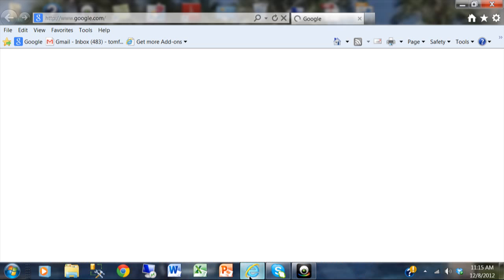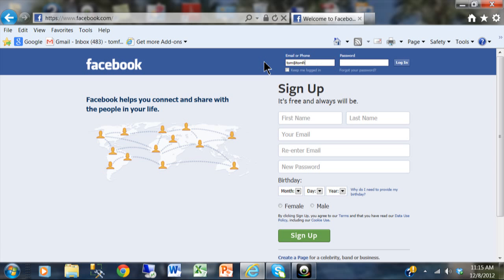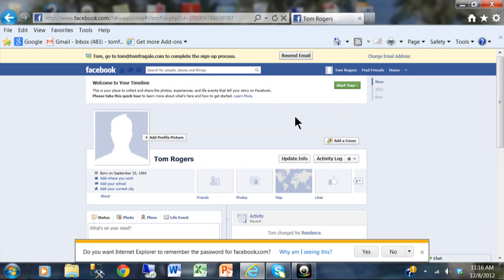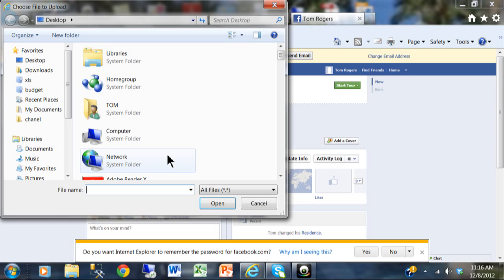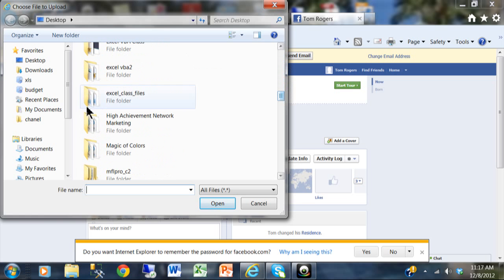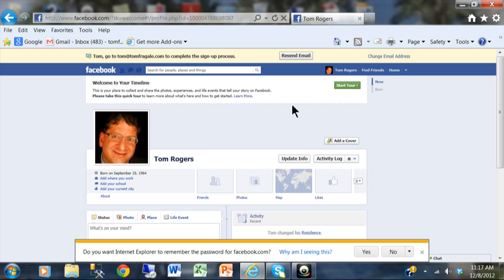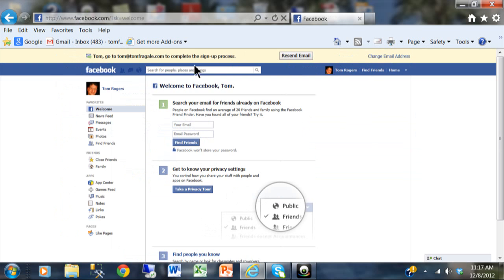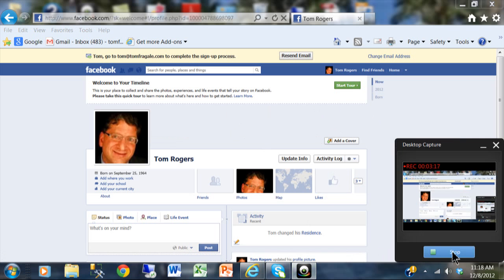Adding a picture to your FaceBook profile - how to add a picture to your Facebook profile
This video will show you how to add a picture to your facebook video.Adding a picture to your facebook profile